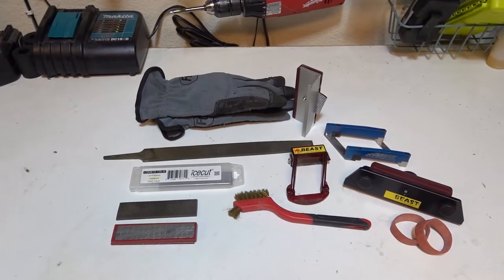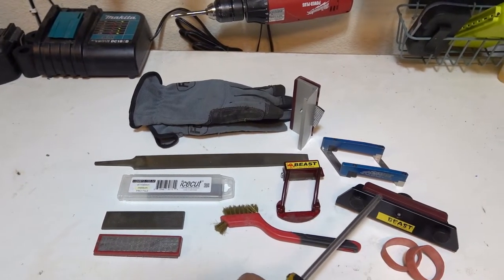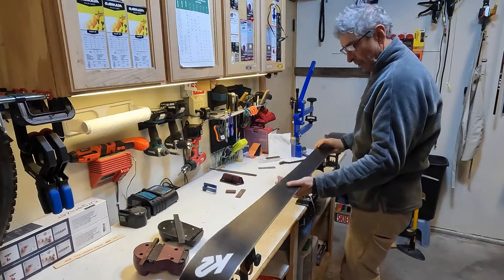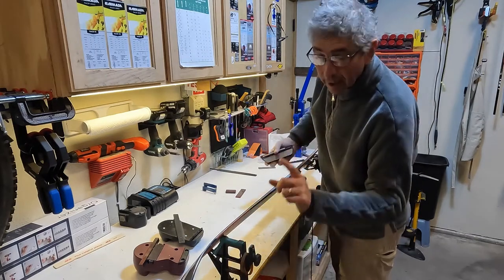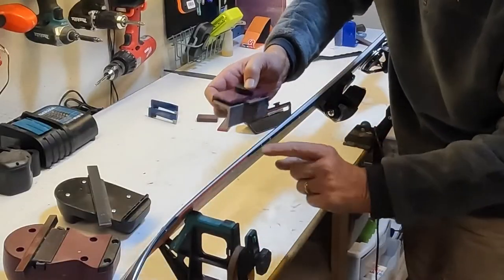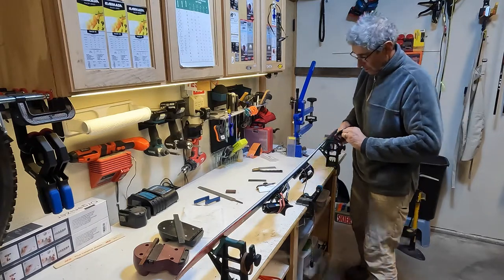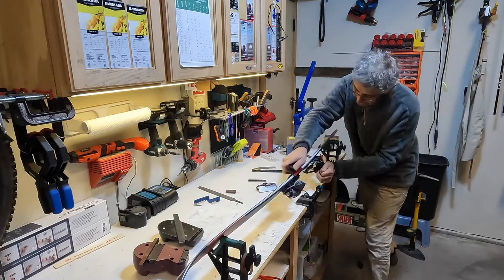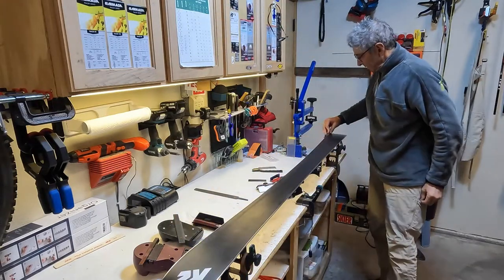How to: Ski Tuning with Greg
Greg shows you how to tune your skis.

Greg Mainis is a PSIA certified ski instructor at the Palisades Tahoe Ski team.

Book a private lesson/guide at 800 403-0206, 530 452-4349